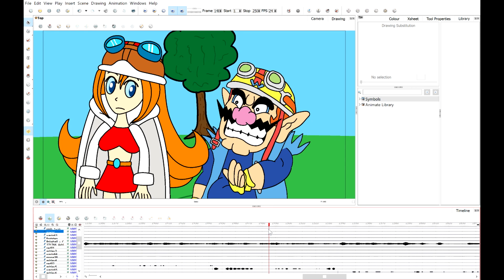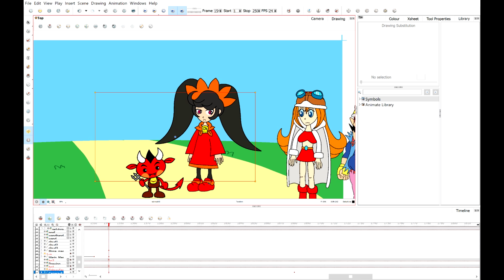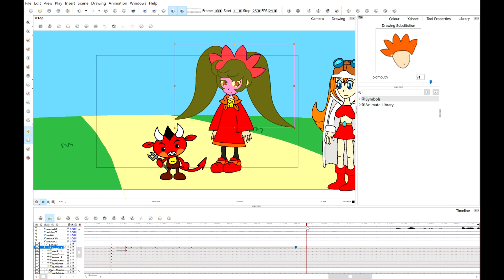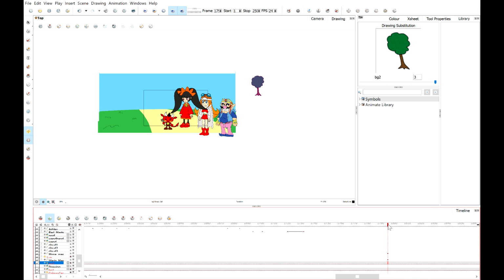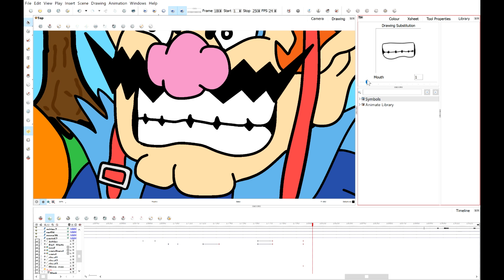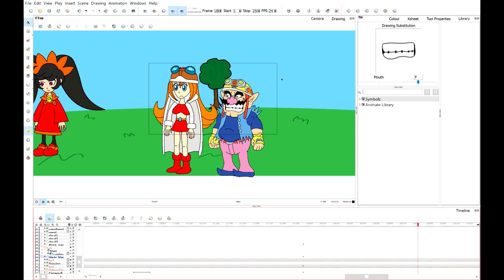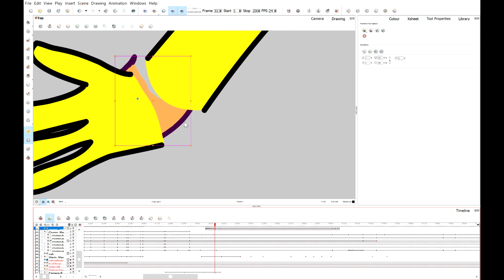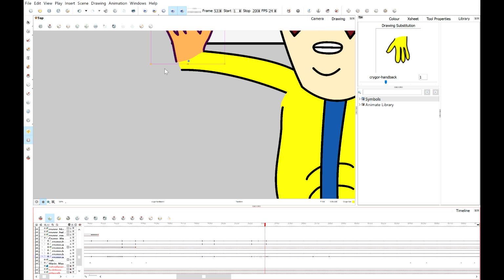Working on WWTooned 7-3 (Livestream)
Ashley, Crygor, and a guy in the chat who really wants Batman in WarioWare.